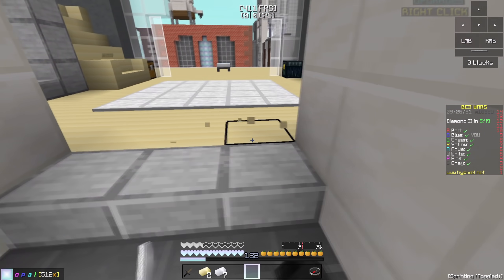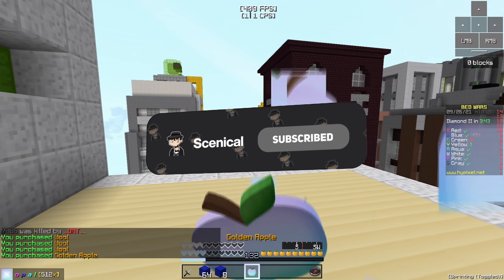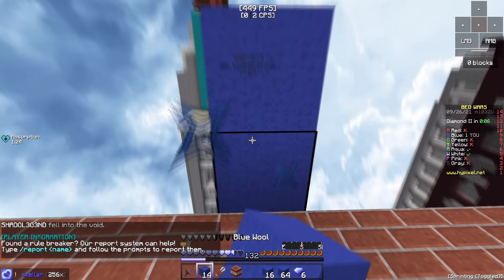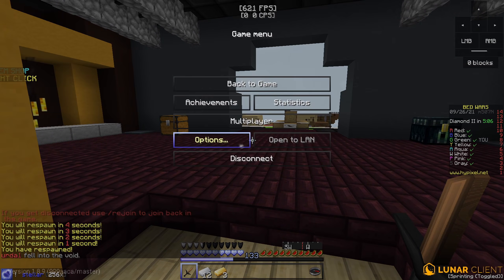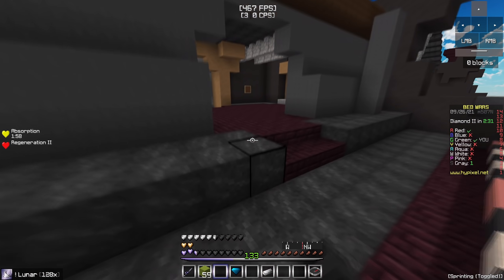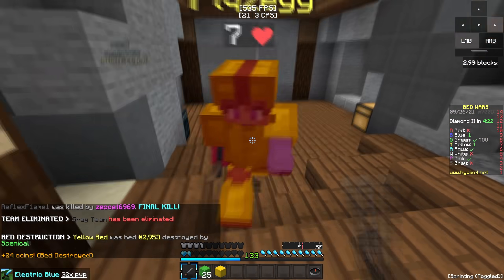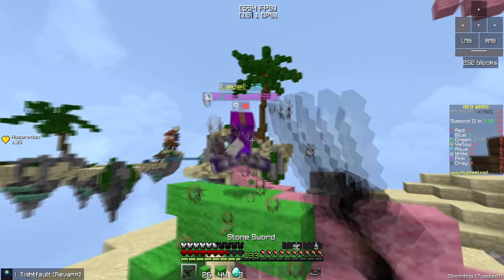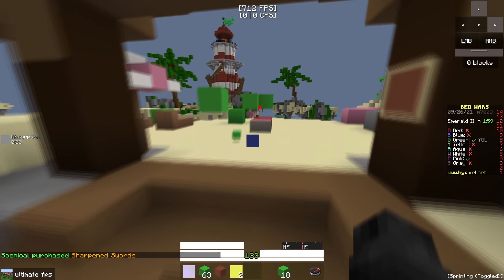Bedwars But If I DIE, My Texture Pack Gets WORSE..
[OPEN DESCRIPTION]
 Video Idea Credit - @Fiizy

In today's video I am going to be doing a bedwars challenge where If I die my texture pack gets worse.

If you enjoyed the video make sure to LIKE and

Peripherals ✔️
Mouse - Glorious Model O Wireless Matte White OR Logitech G pro Wireless
Keyboard - Ducky x Varmilo MIYA Pro
Microphone - Blue Yeti BLACKOUT EDITION
Mouse Pad - Glorious 3XL Mousepad
Monitor - Acer 240hz (can’t remember specifics)

Specs 🖥️
RTX 2070 SUPER
I7 9700k
16gb ddr4 ram
875W Thermaltake PSU

Recording/Render Settings 📷
Recorded at 1080p 360FPS
Rendered In 1080p and UPSCALED To 4K